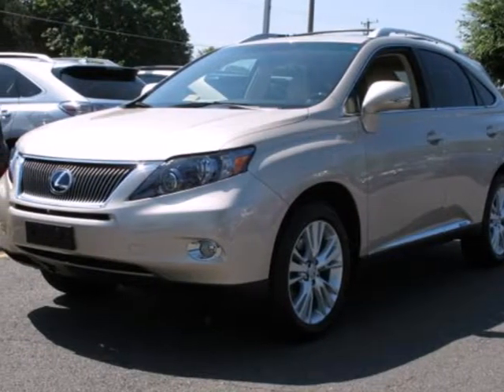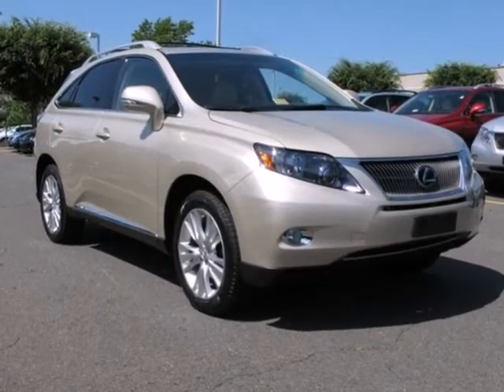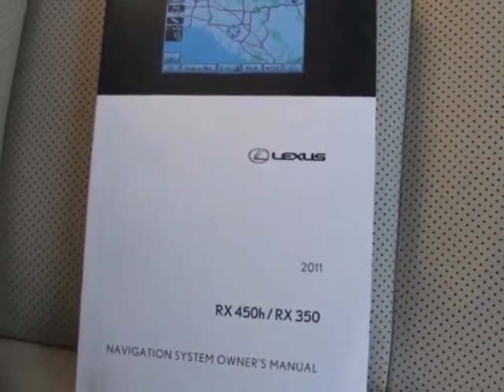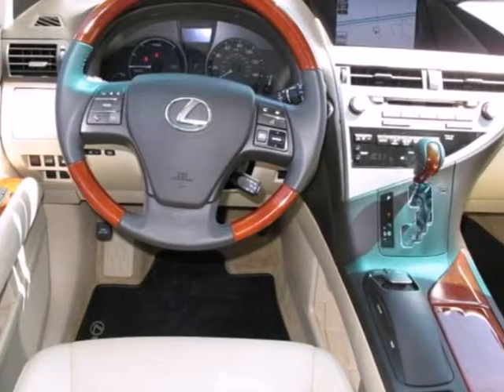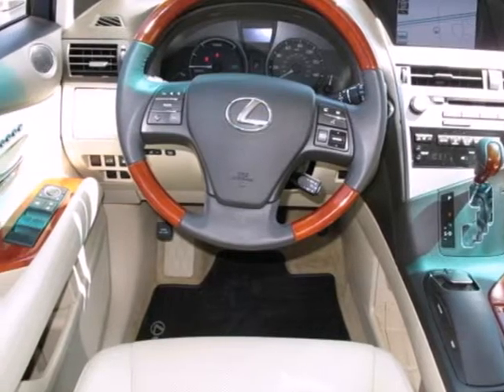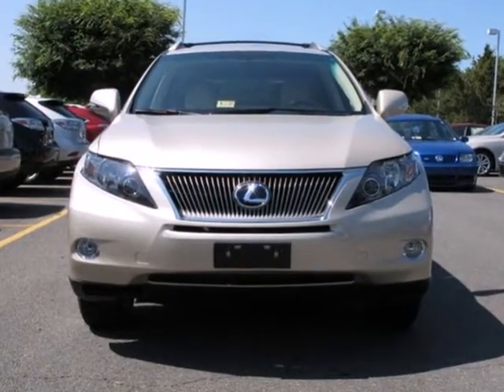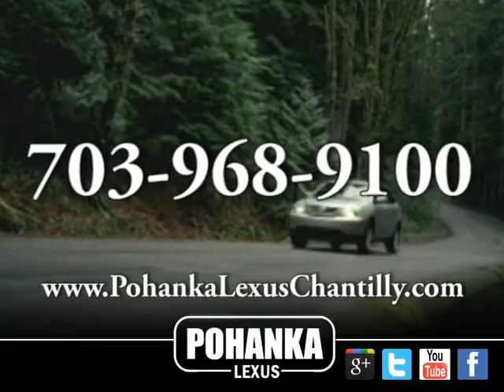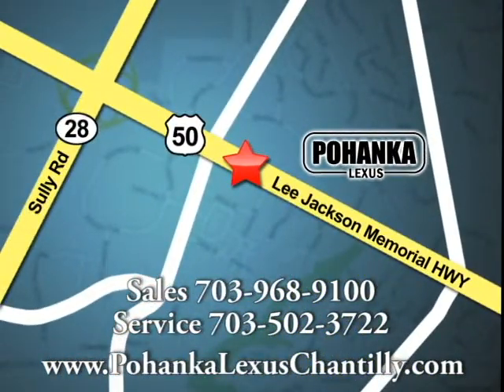2011 Lexus RX 450h RXD250596A in Chantilly VA - SOLD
SOLD - If you are looking for real value on a great used car, Pohanka Lexus of Chantilly VA invites you to come in and test drive this 2011 Lexus RX 450h, stock# RXD250596A. We are conveniently located near Chantilly VA Washington-DC, MD and known for our great selection, reliability and quality. Come take a look at this 2011 Lexus RX 450h today.

13909 Lee Jackson Memorial Hwy
Chantilly VA Washington-DC MD, 20151